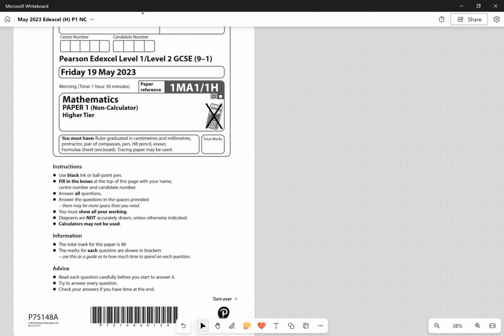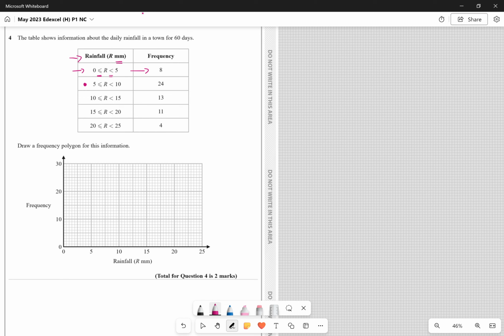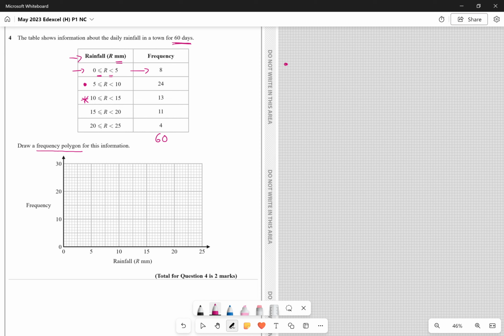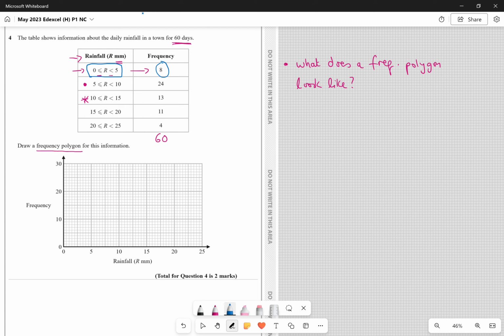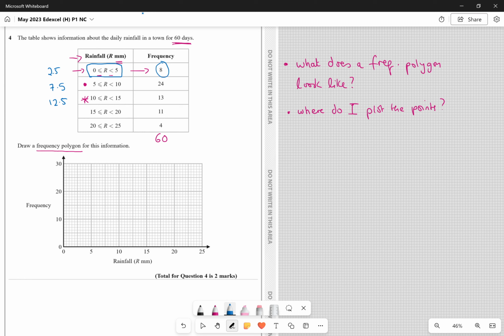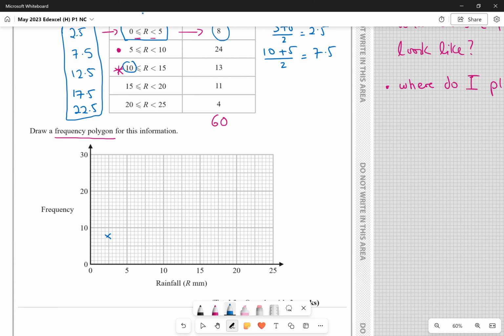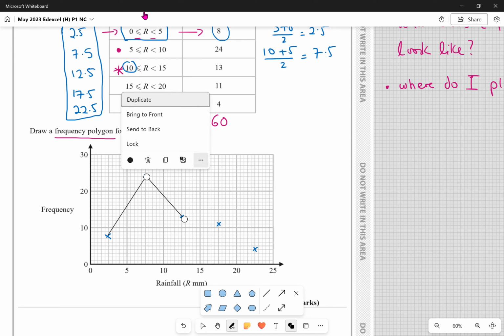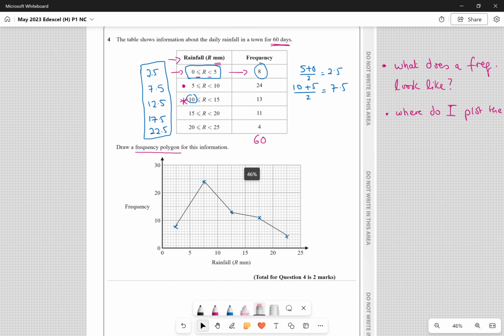Edexcel May 2023 (Higher) P1 NC Question 4